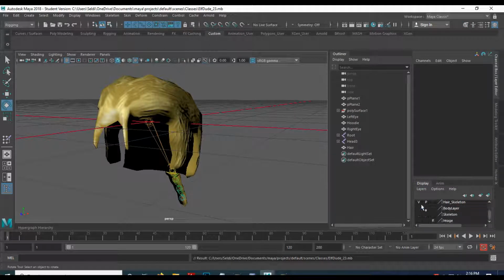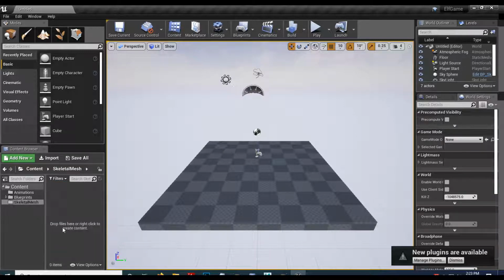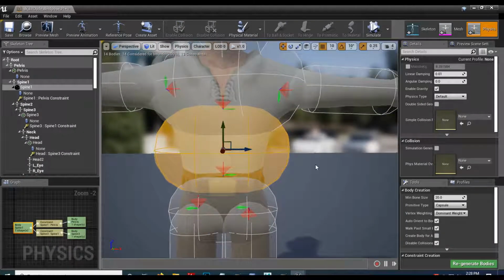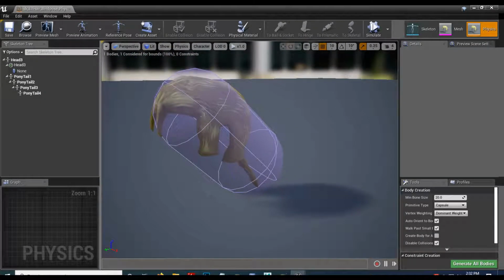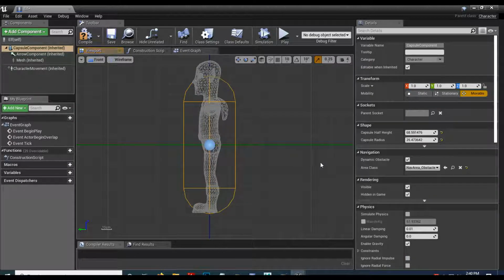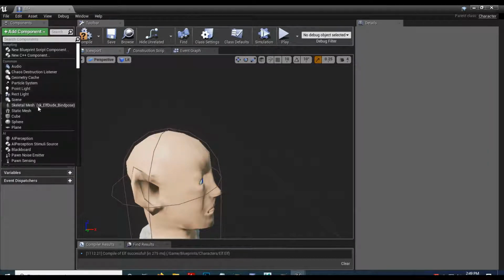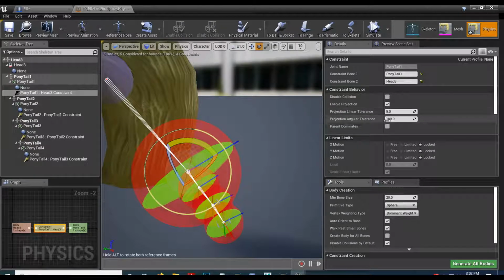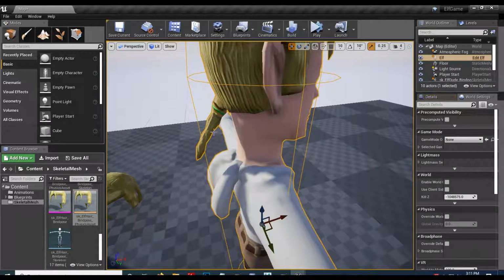Character Modeling -- Elf Dude (Part 38) -- Exporting the Elf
In this tutorial we'll export the elf to Unreal.